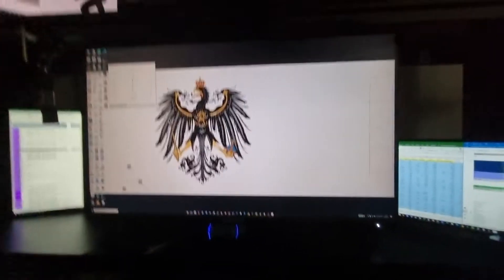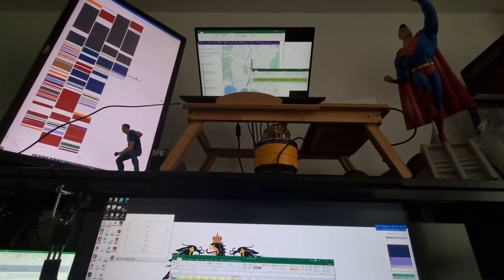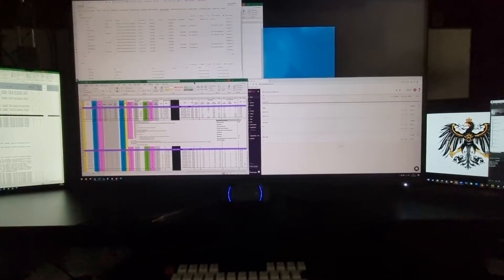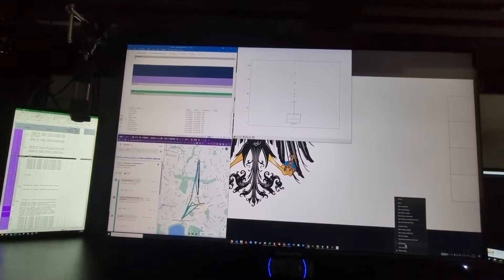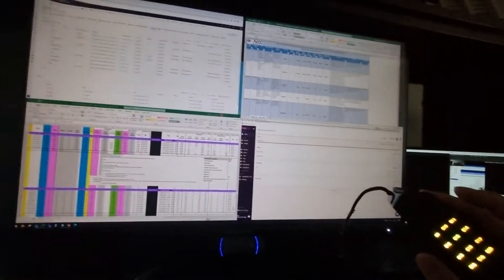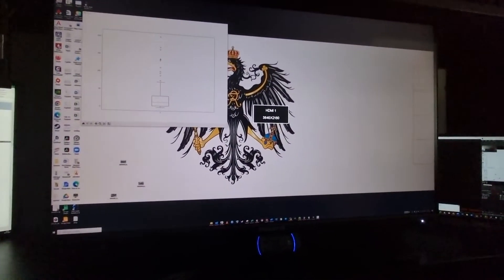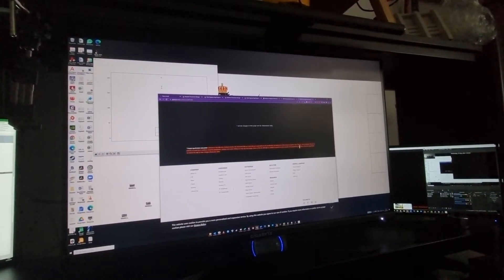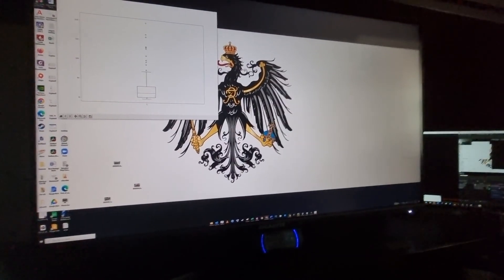Gigabyte M32U KVM function sucks